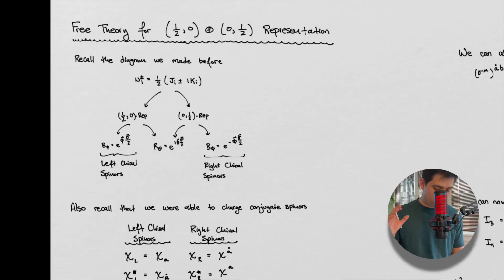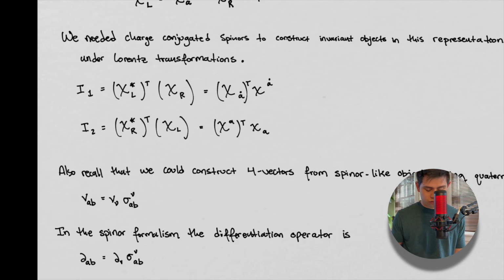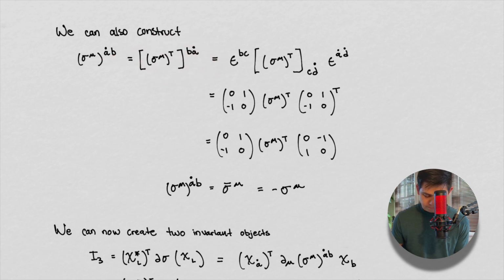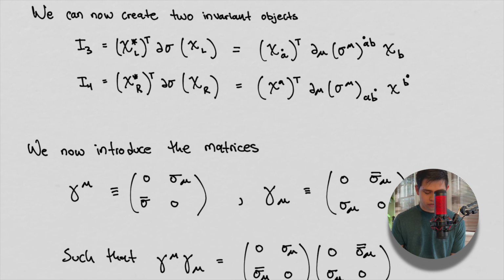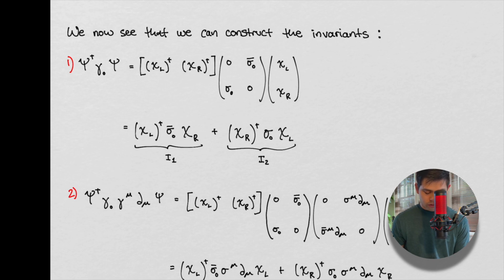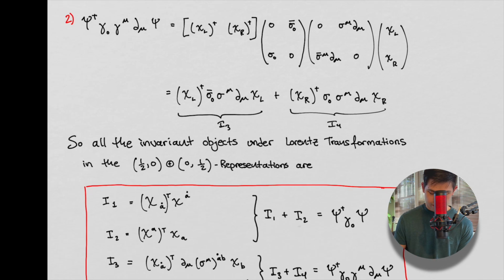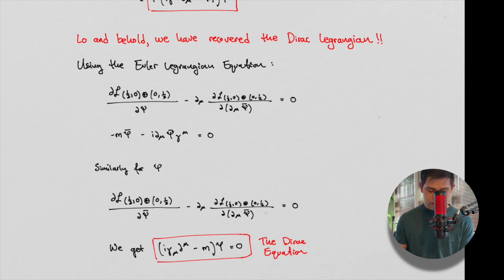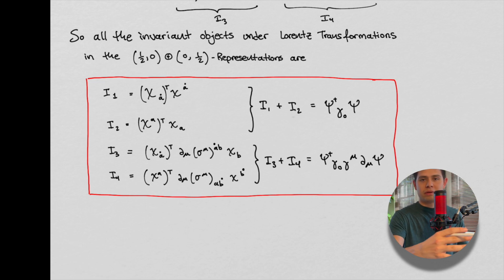Symmetric Physics | The Dirac Equation from the Lorentz Group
In this video we will derive the Dirac equation from group theory yet again.  In this case we will be taking invariant spinor objects and building the Dirac equation from them.  These invariant spinor objects come directly from the fact that the transformations of the objects are part of the Lorentz group.